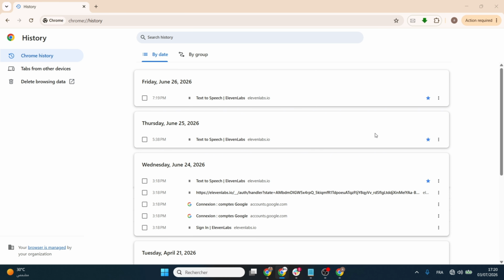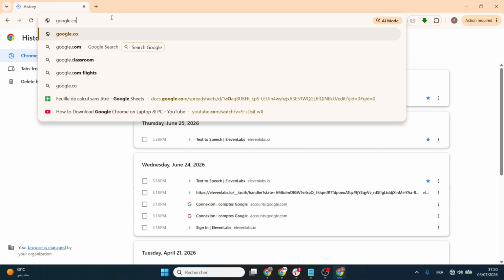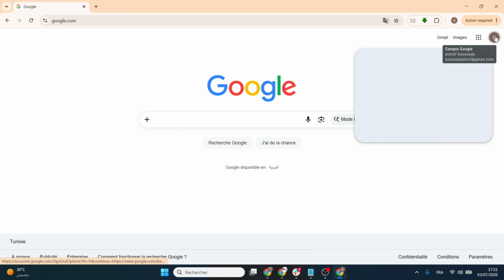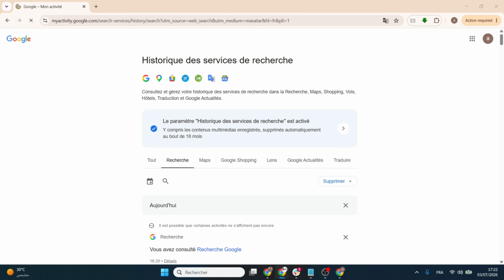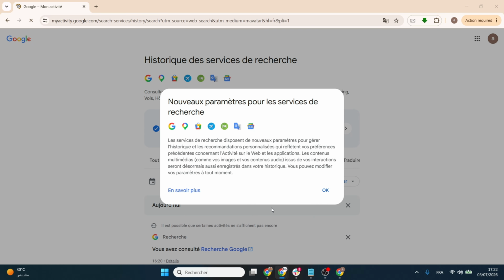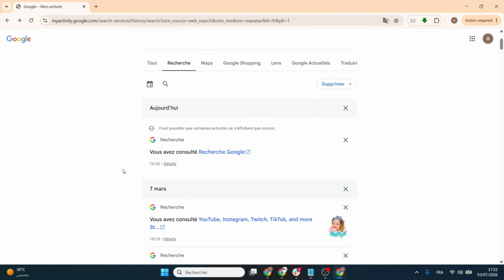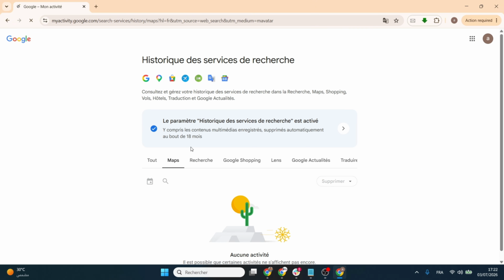How to Find Your Deleted History On Google Chrome - Full Guide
Learn how to full screen on a laptop for apps, browsers, and videos. This step-by-step guide explains how to use keyboard shortcuts like F11, maximize windows, and enter full screen mode in common programs.